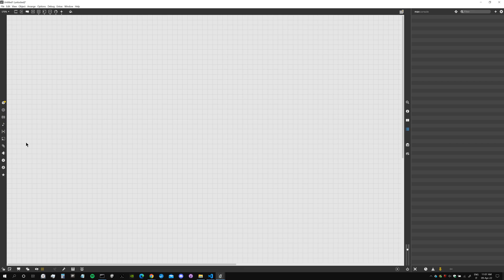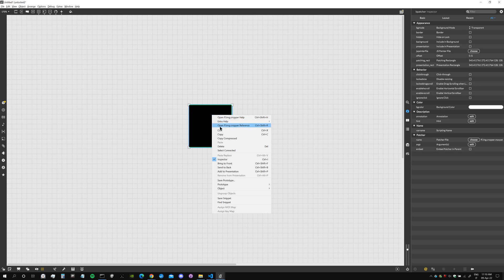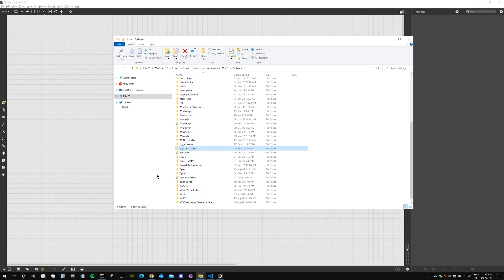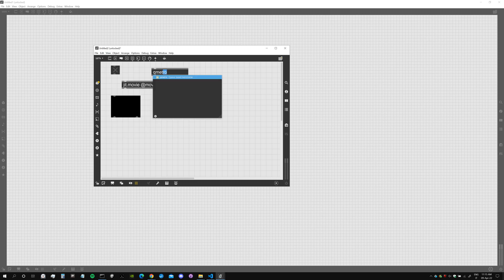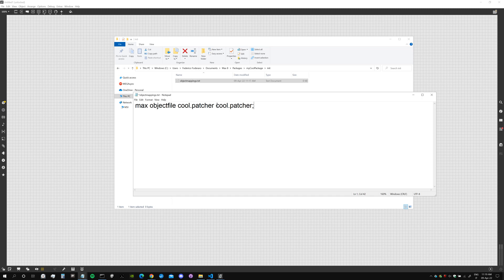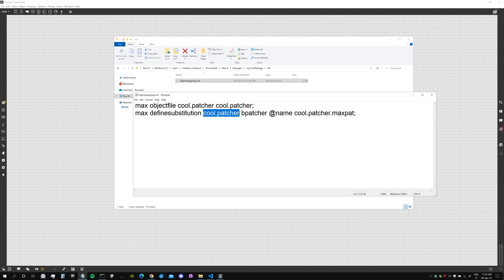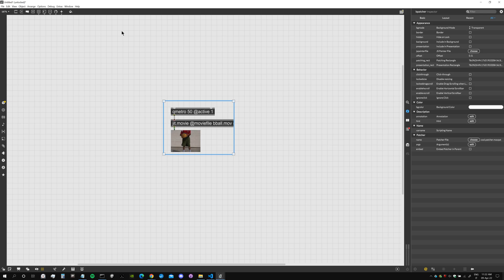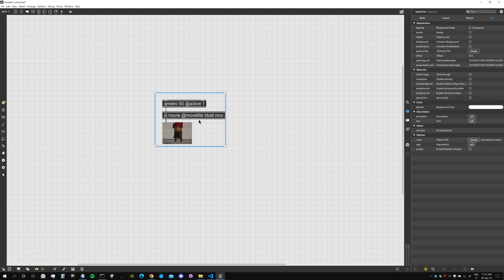How to Create Custom [ bpatcher ] GUI Abstractions with Help File a la "Vizzie" 👌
In this video we see how we can create custom GUI abstractions, which you can create as normal Max objects.

This means you can type the name of your abstraction in an empty object, and a [ bpatcher ] containing your abstraction will be opened.
You can also assign a custom help file to your abstraction, instead of the default [ bpatcher ] help.